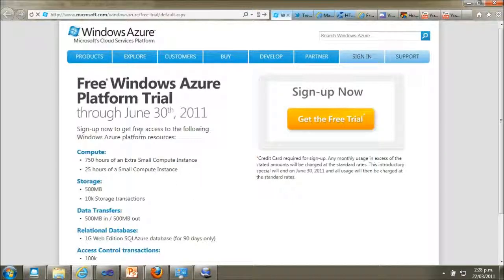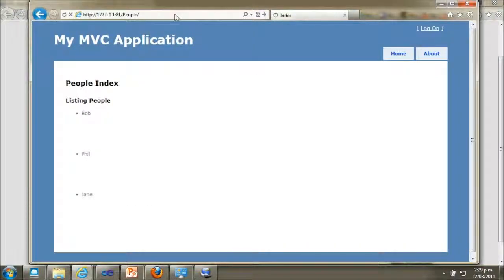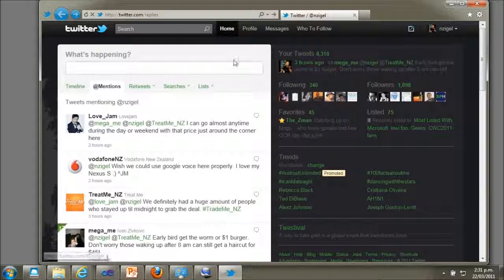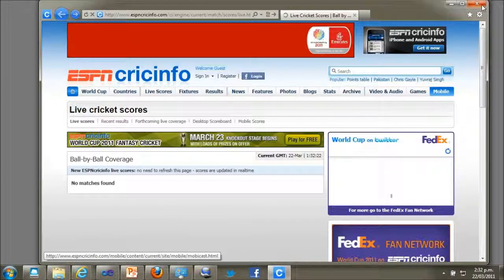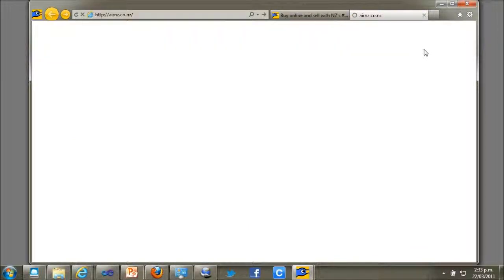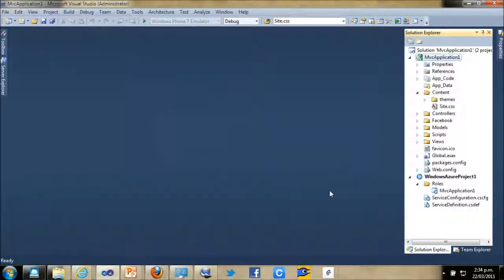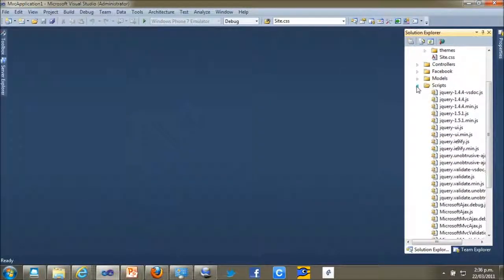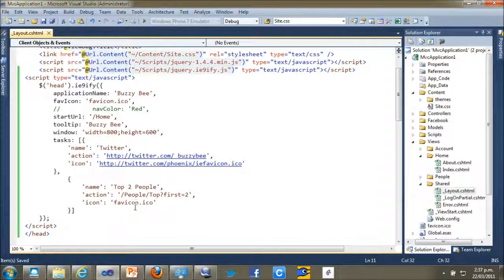Site Pinning in Internet Explorer 9 - MSDN Unplugged New Zealand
As part of the recent MSDN Unplugged event I presented around New Zealand demonstrating some of the new features of IE9 and emerging HTML5 capabilities.

This video shows you site pinning in IE9 and how to make the most of it in your web applications.